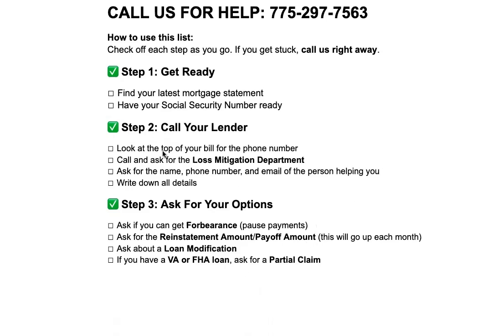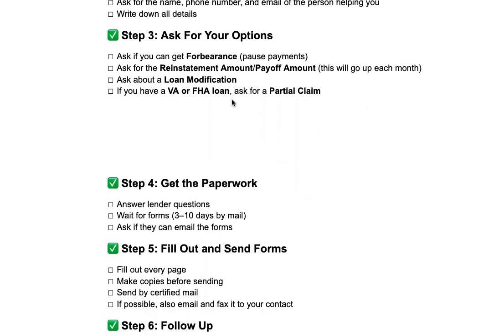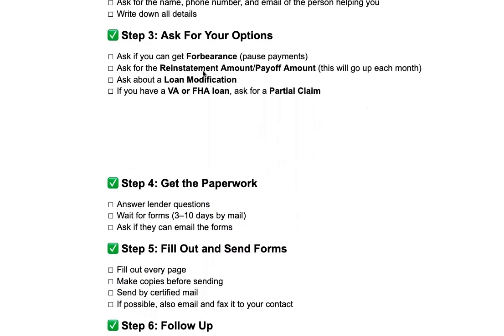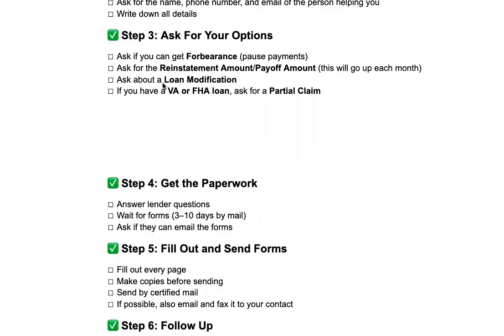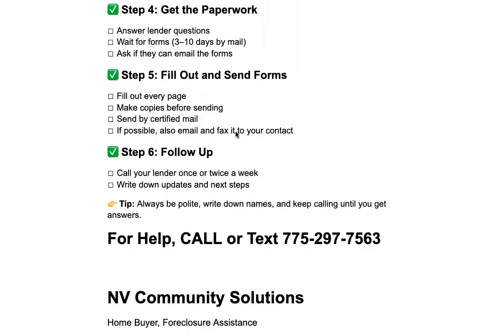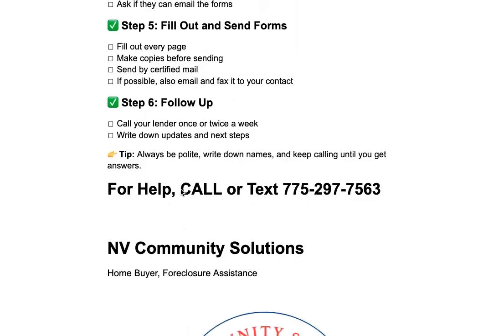Foreclosure Prevention: How to call Your Lender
Saving Your Home from Foreclosure Auction Sale. How to call your lender

Home in Default?
Upcoming Sale date?
Need help going over auctions?

Make a plan and Stop Your foreclosure fast

Reach out if you need more help, or decide to sell. We have the ability to serve clients in all 50 States